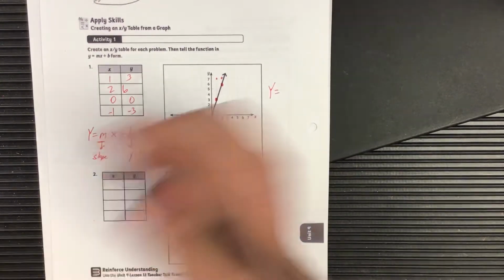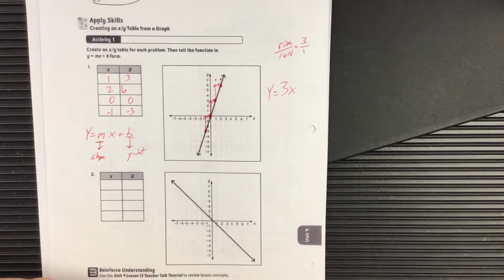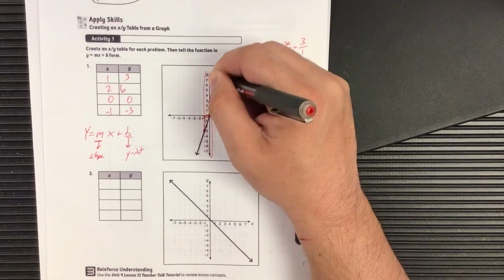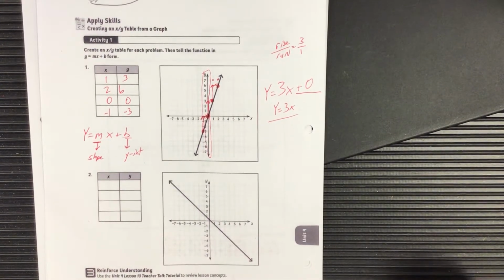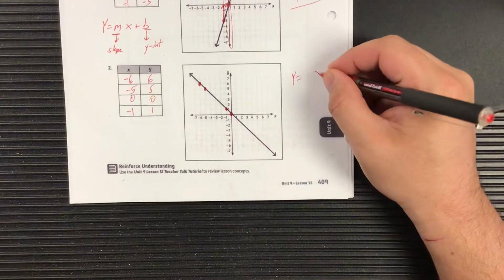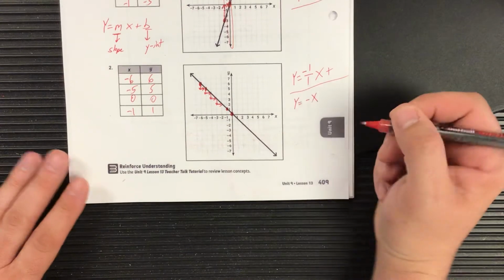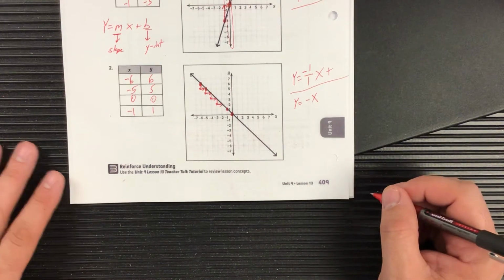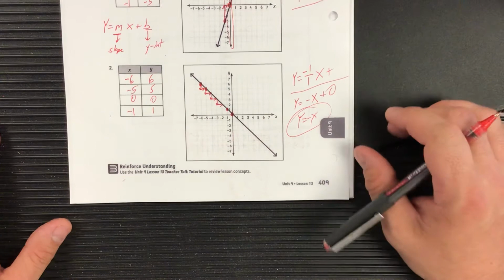9.13 Creating an X/Y Table from a Graph